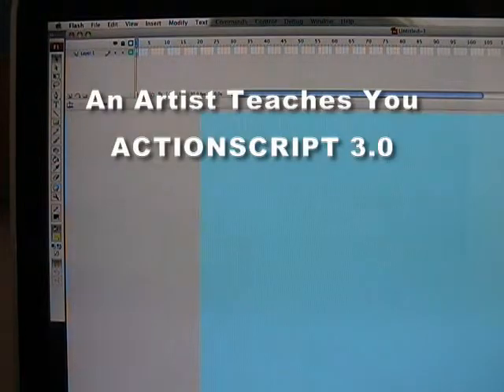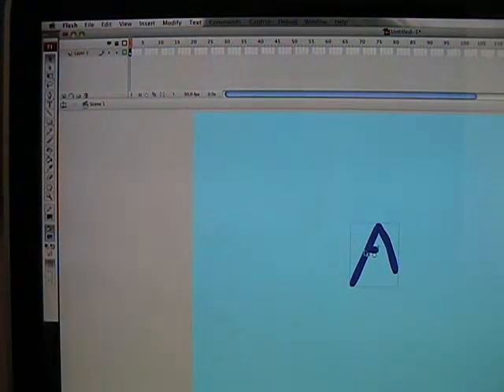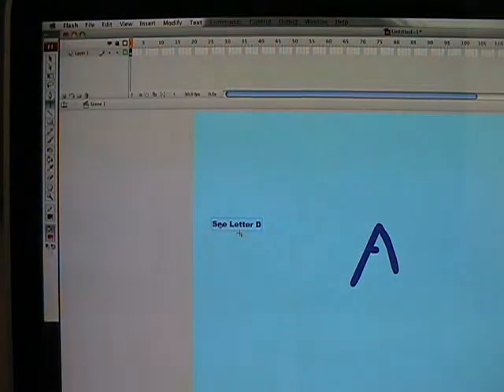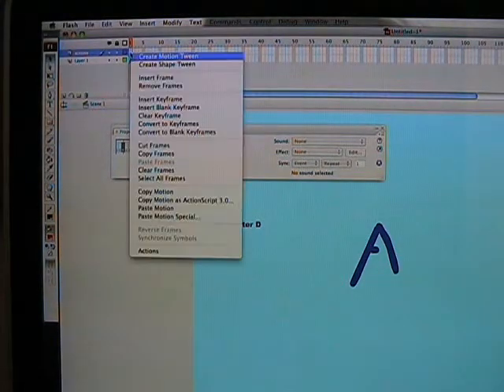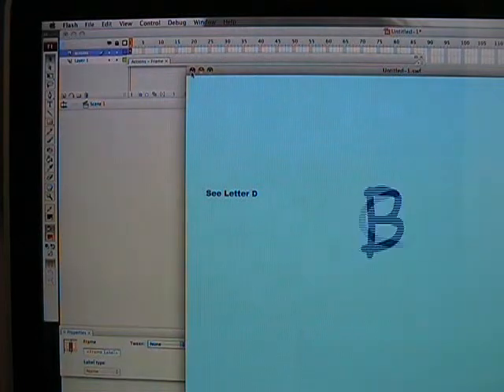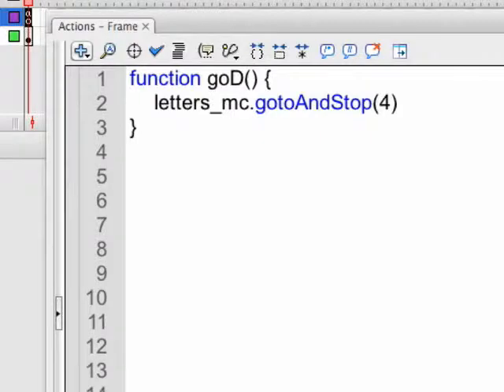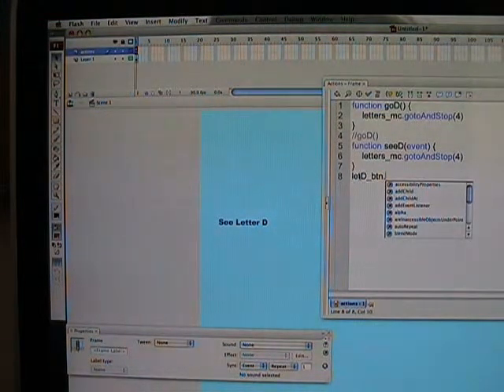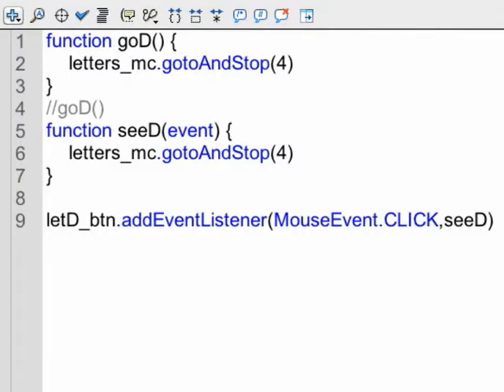Linking Functions to Buttons in Actionscript 3.0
In this one, you will see how to link a function to a button in Flash using the addEventListener method for Flash, Actionscript 3.0